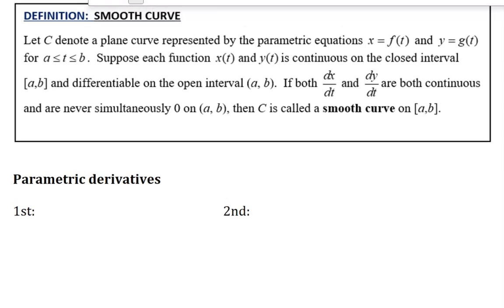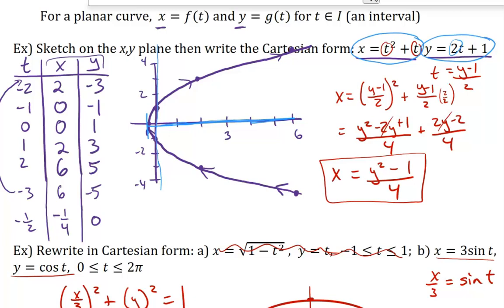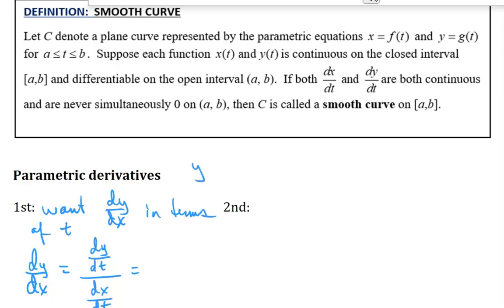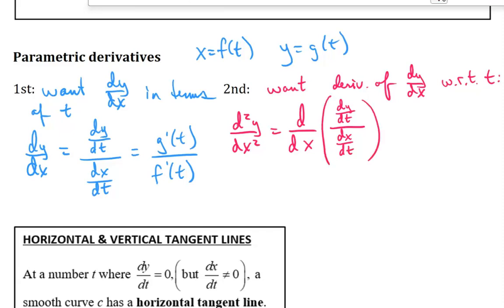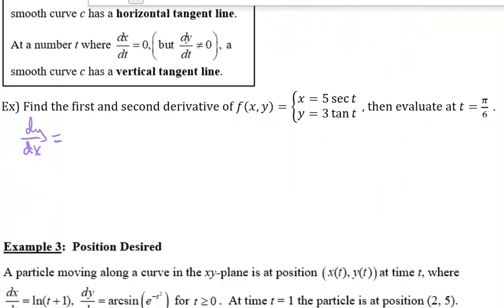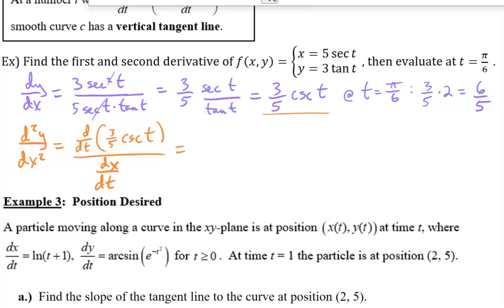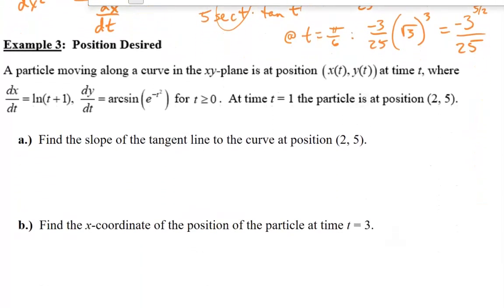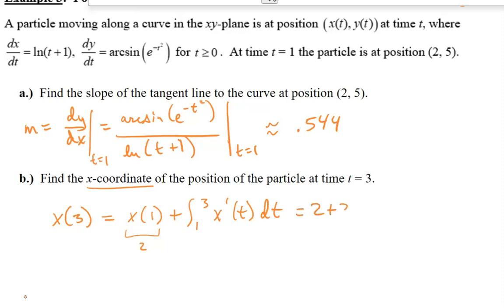24 25 Calc 9 1,2 part 2 of 2